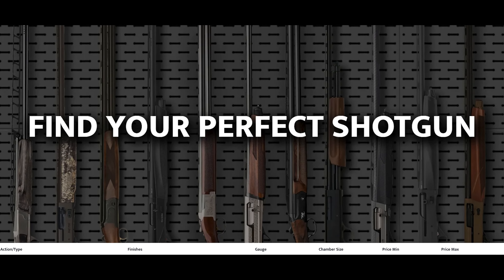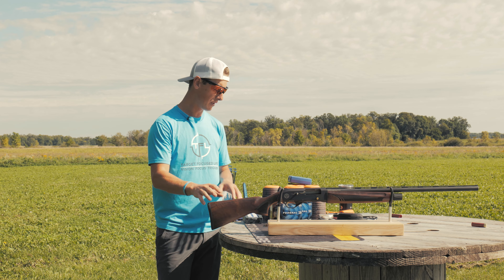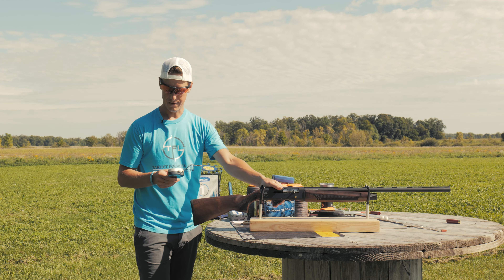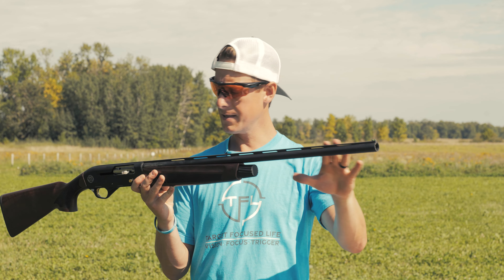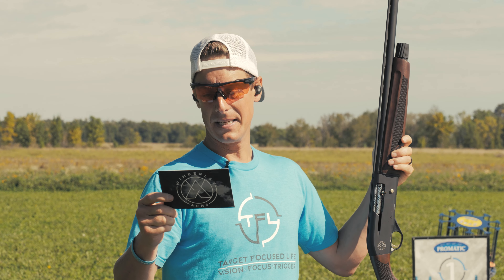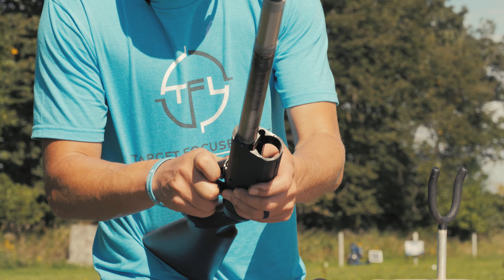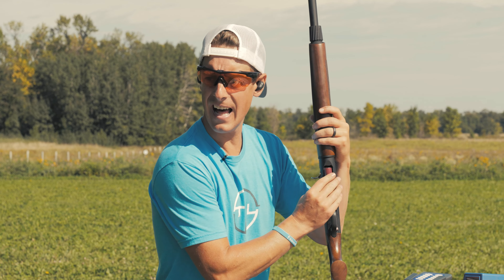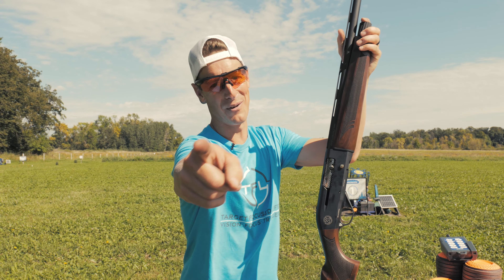Wimberley S12 Premier 12ga Semi-Auto Shotgun Review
Wimberley S12 Premier 12ga Semi-Auto Shotgun Review: Today we're reviewing a semi-auto shotgun from a company you may have never heard of - Wimberley Arms. Wimberley Arms states they are "on a mission to redefine the perception of Turkish manufacturing. By combining the benefits of skilled artisanal labor with cost-effective practices, we maintain rigorous standards without resorting to white labeling our guns or designs to third parties. Each component undergoes thorough validation and engineering to ensure it meets our uncompromising quality." Today we're taking a look at the Wimberley S12 Premier in 12ga. Let's go!

2025 𝙏𝙁𝙇 𝙍𝘼𝙉𝙂𝙀 𝘿𝘼𝙔 𝙀𝙑𝙀𝙉𝙏𝙎 (July 11th & 12th)

Steve Gould

0:00 Intro to Wimberley S12 Premier
3:06 Specs of the S12 Premier
6:31 Ergonomics of the S12 Premier
9:47 S12 Premier Recoil & Reliability
13:14 Disassembly and Build Quality of S12 Premier
16:17 Speed Shooting the S12 Premier